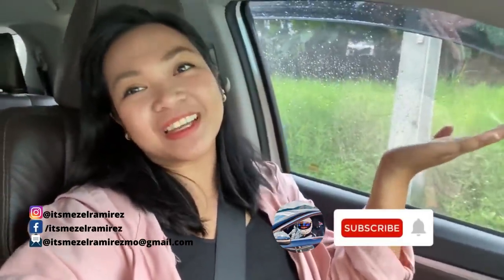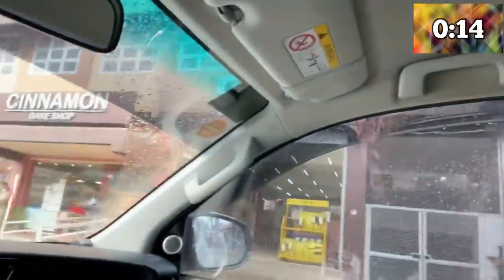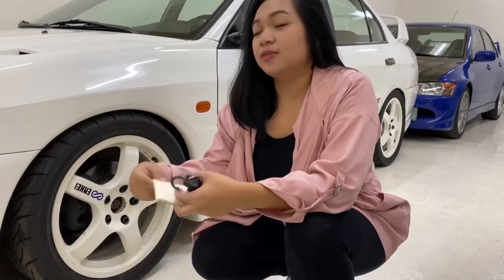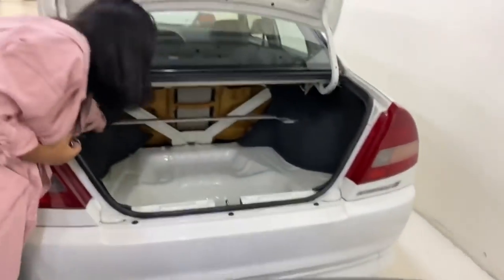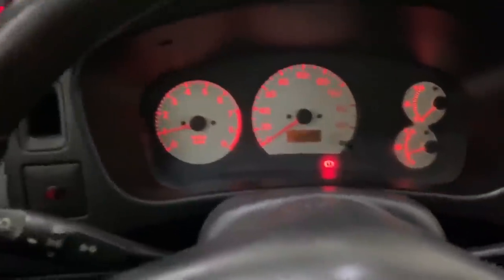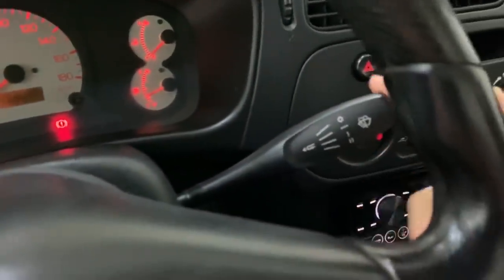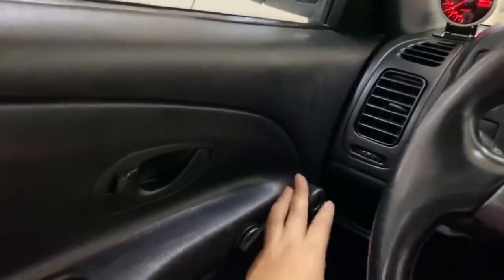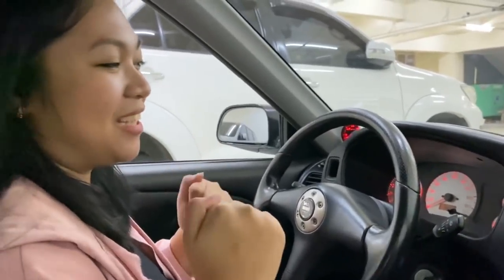1995 Mitsubishi Lancer Evolution IV | Hazel Ramirez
Special thank to

EVO IV RS
-cusco coilovers
-new front rotors and pads
-ralliart charge pipes
-ralliart front rear strutbar
-blitz aluminum rads
-hks bov
-hks turbo timer
-apexi intake
-enkei mags
-pioneer headunit
-ad08r tires